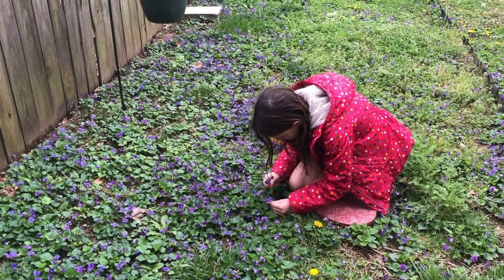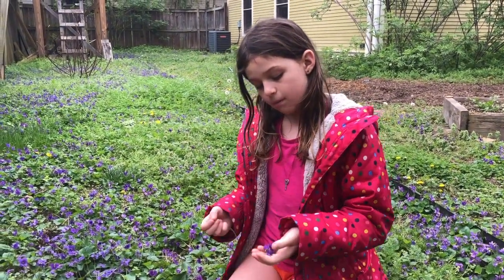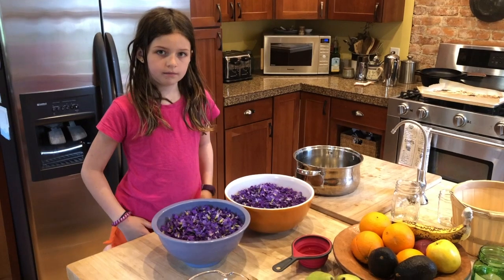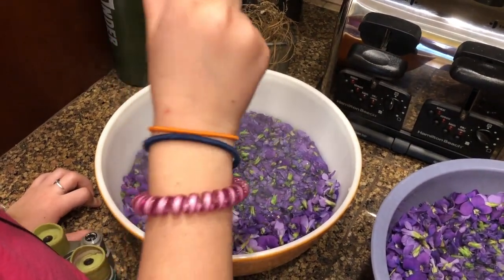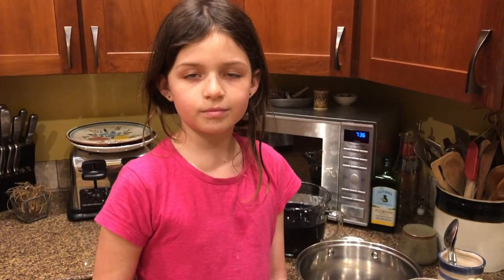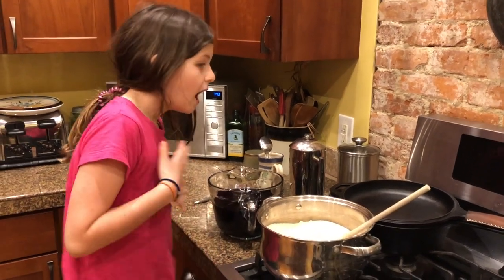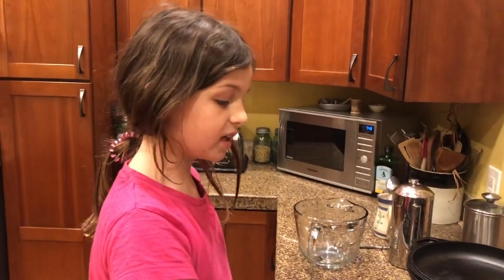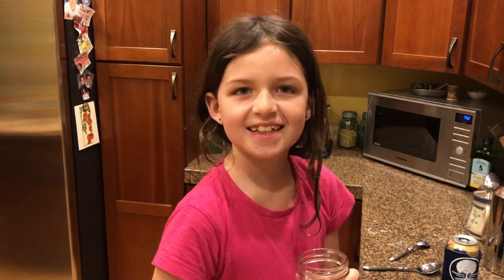Wild Violet Simple Syrup DIY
This video is about Wild Voilet Simple Syrup DIY